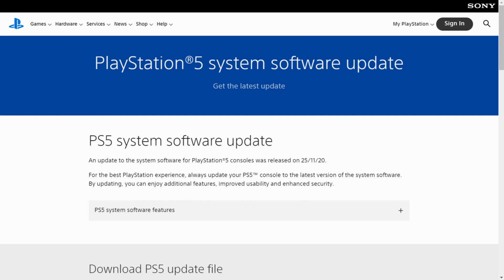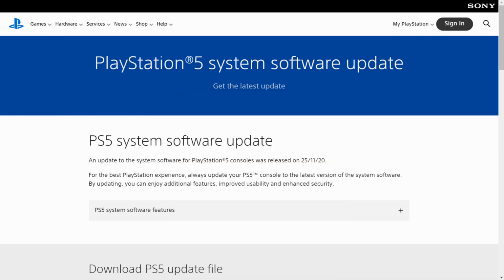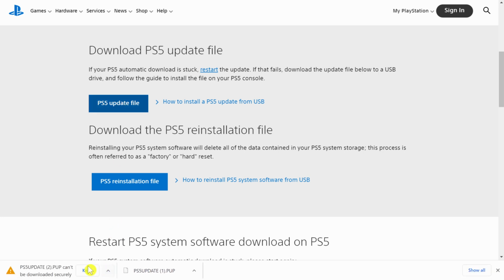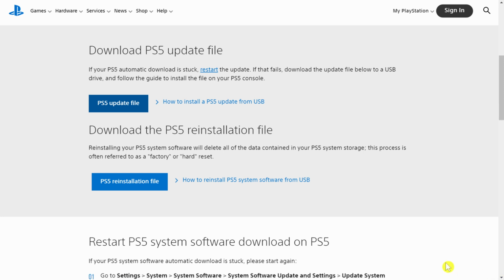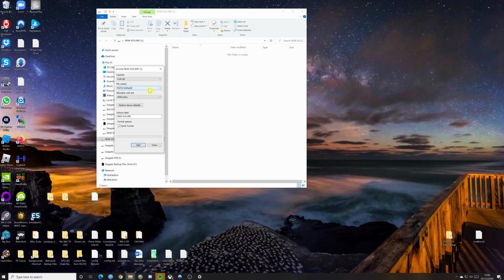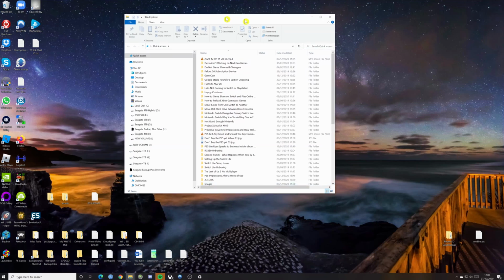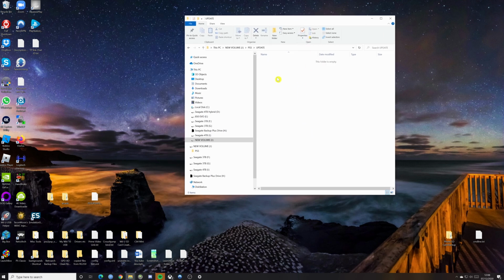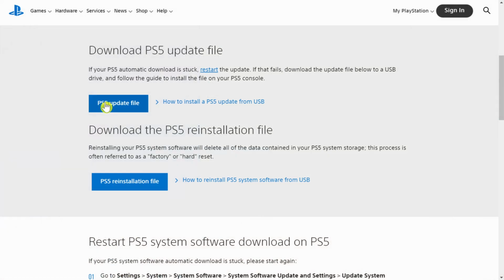Prepare a USB Thumb Drive to Update or Reinstall PS5 System Software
A short video describing how to prepare a USB thumb drive to update or reinstall the PS5 System Software. This might be necessary if you run into trouble updating your PS5 or if your PS5 develops errors.